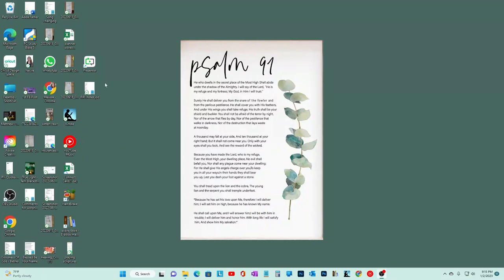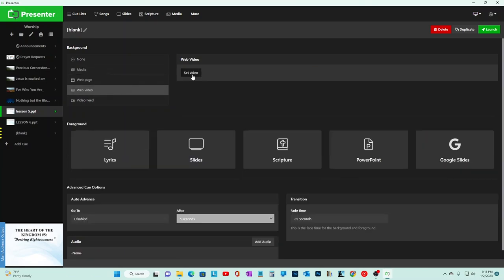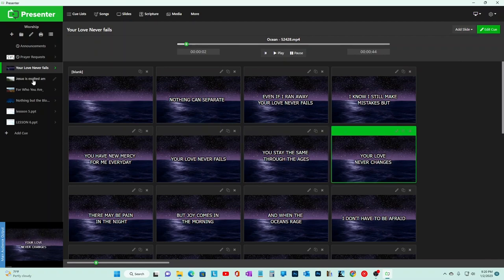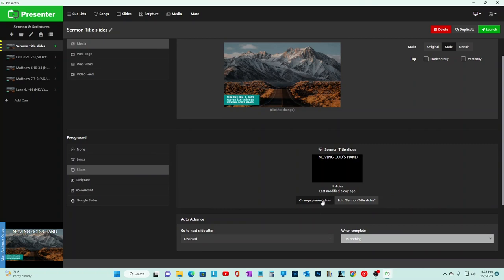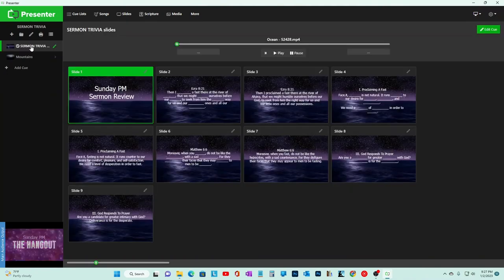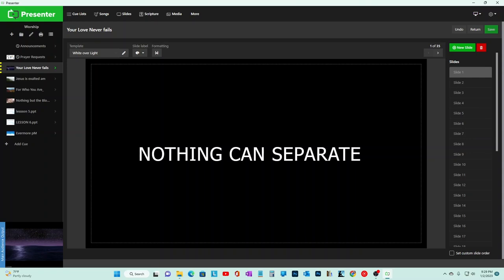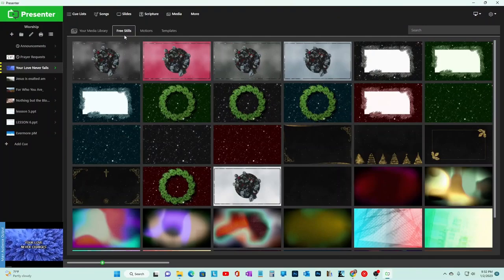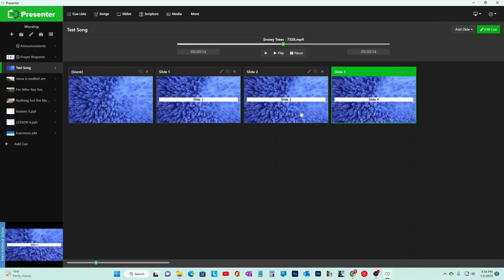Presenter by Worship Tools | How We Use It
How we use Presenter by WorshipTools at our church and tips to keep it free.